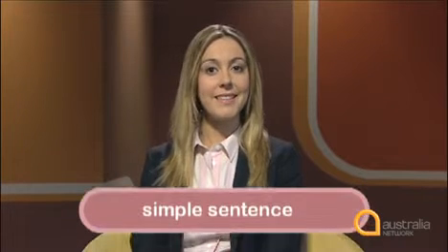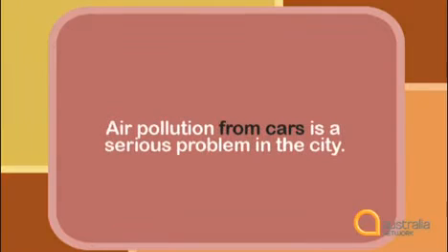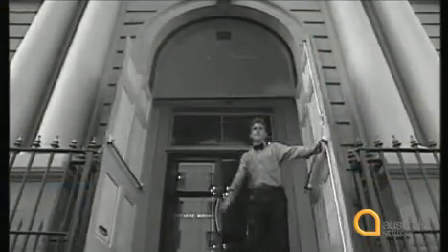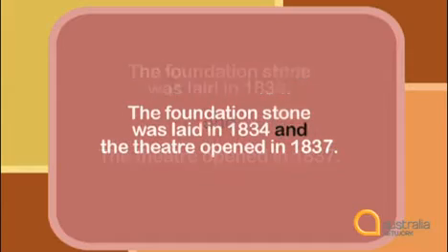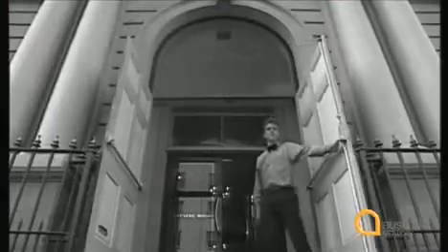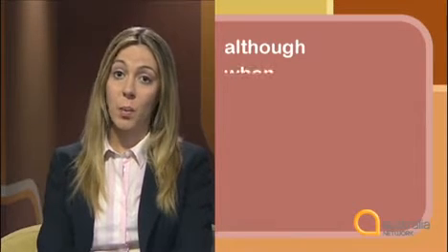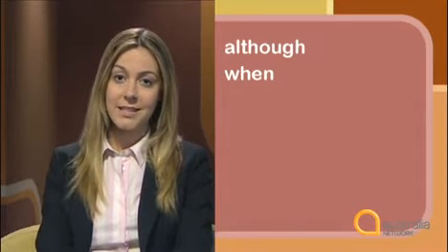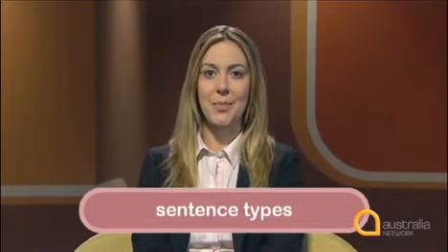4 Sentence Types